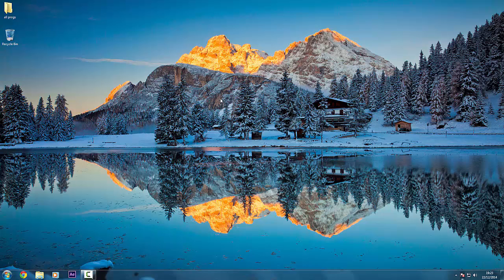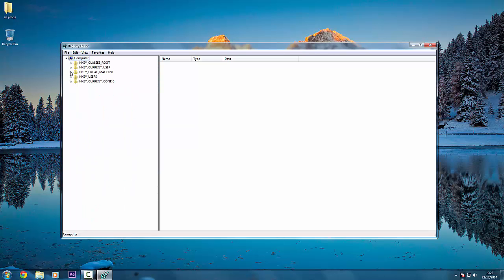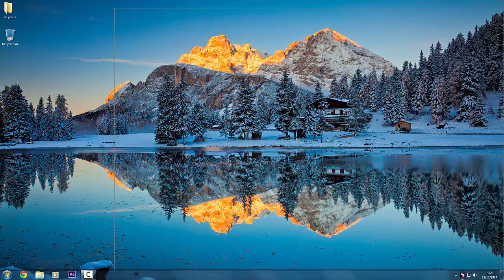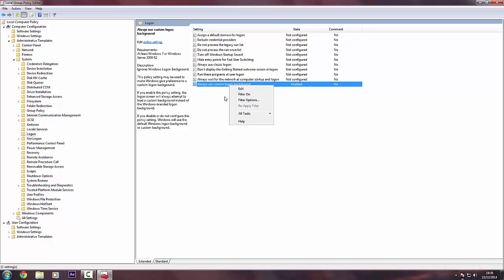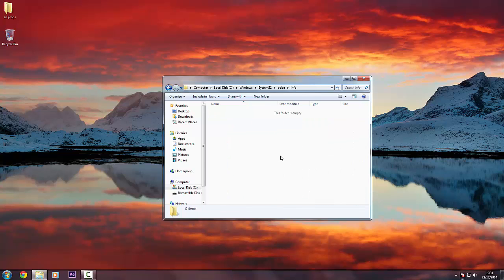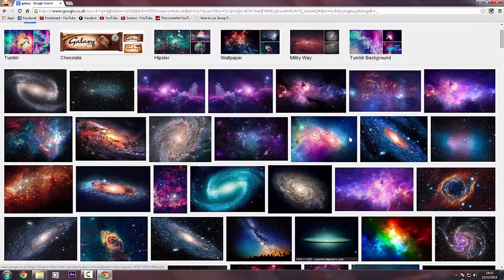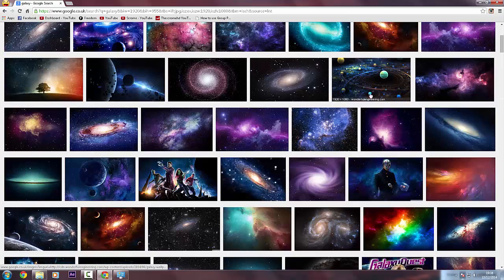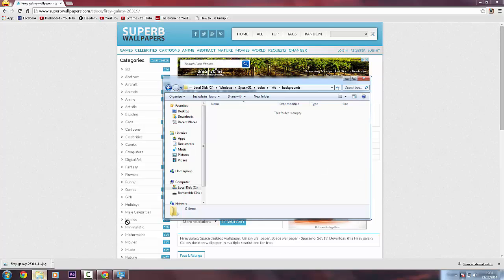Change your Login Screen Background!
*Become a Freedom! partner!*